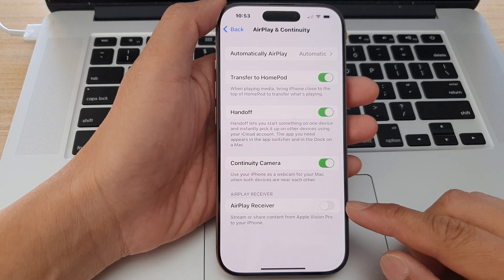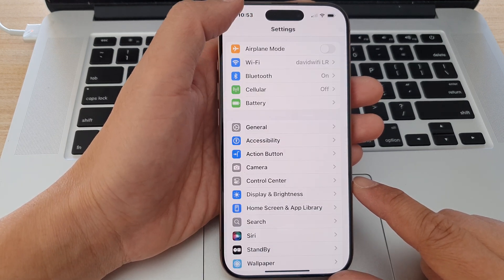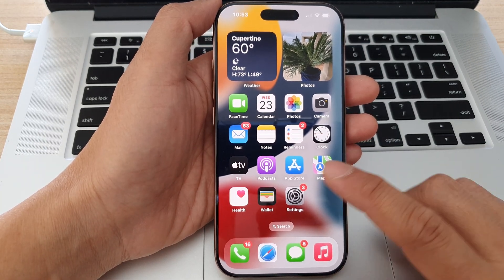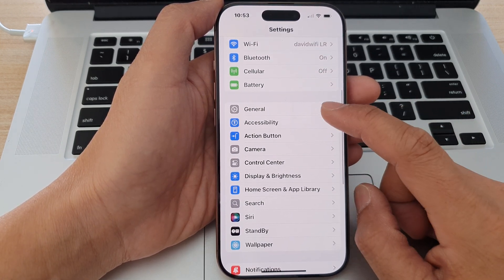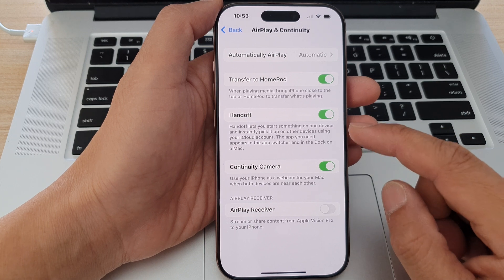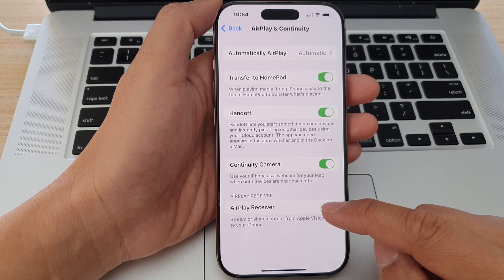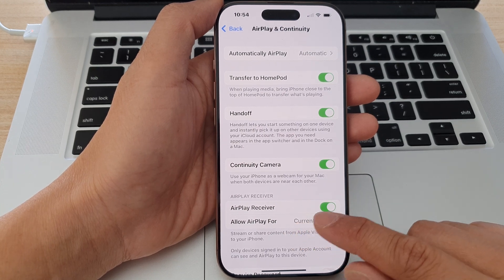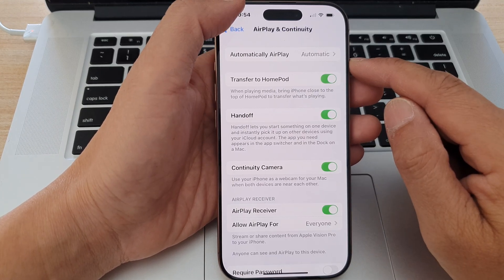📺 iPhone 16/16 Pro Max: How to Turn On/Off AIRPLAY RECEIVER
In this video, learn how to easily turn on or off the AirPlay Receiver feature on your iPhone, including models like iPhone 16, 16 Pro, 16 Pro Max, and 16 Plus running iOS 18. In this ITJungles I will walk you through the steps to access and manage this powerful feature, this allows you to stream content seamlessly to your Apple devices.